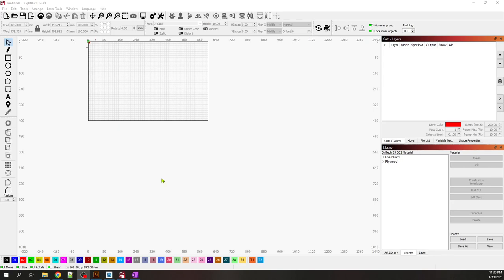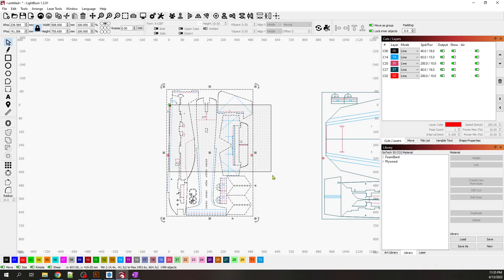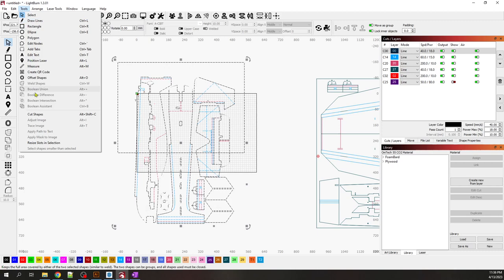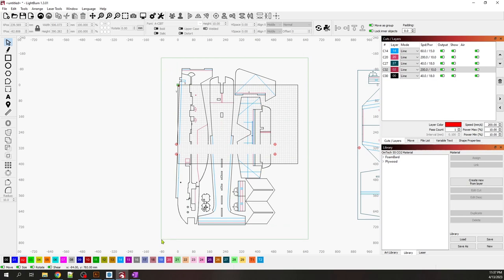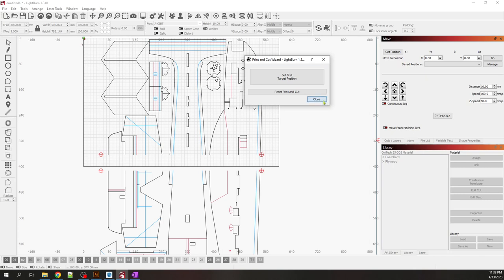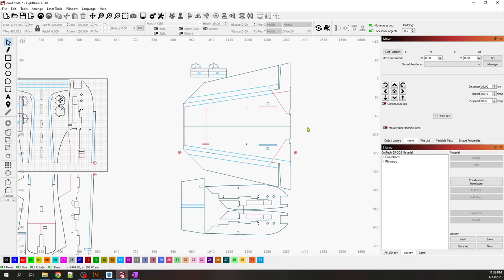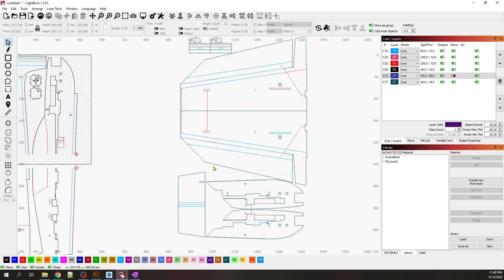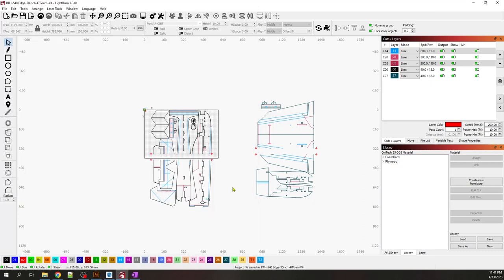LightBurn Print and Cut larger than laser bed